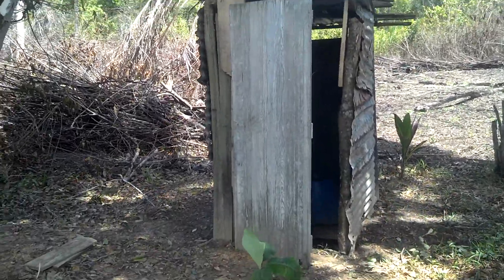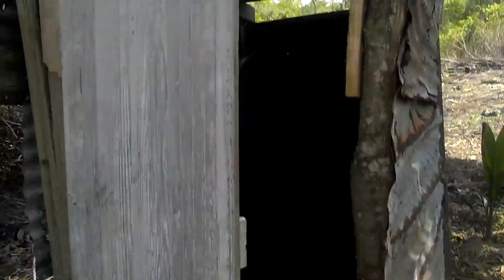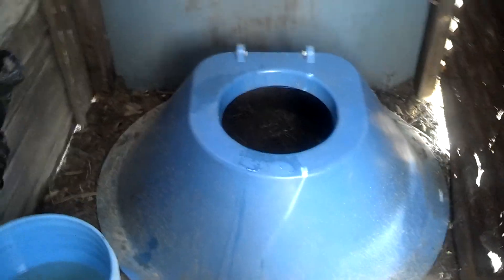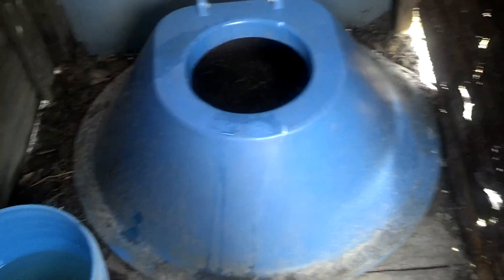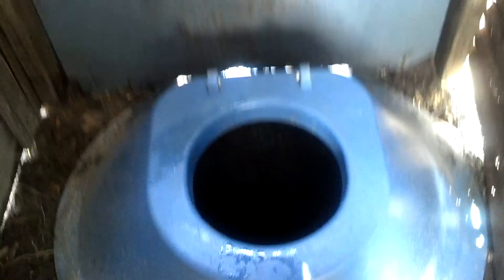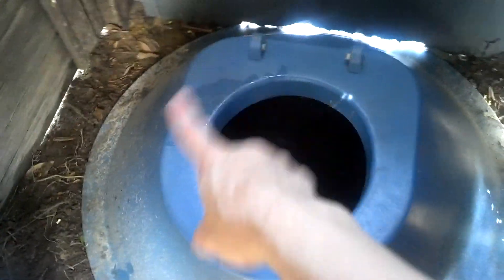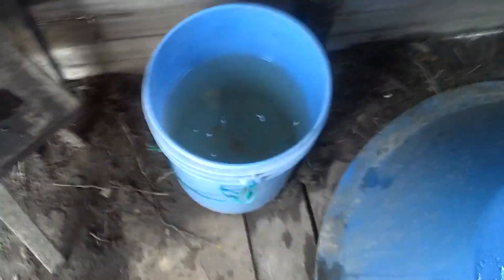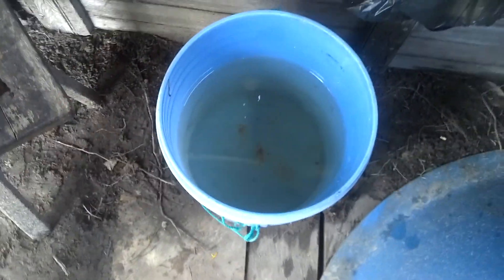Jungle Toilet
2013 Aug 12 near Barranco, Toledo, Belize